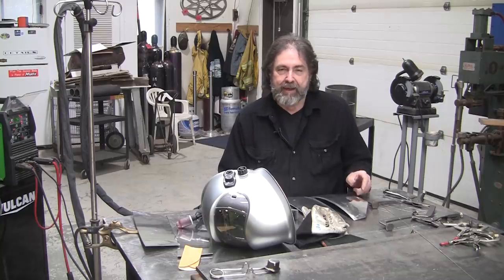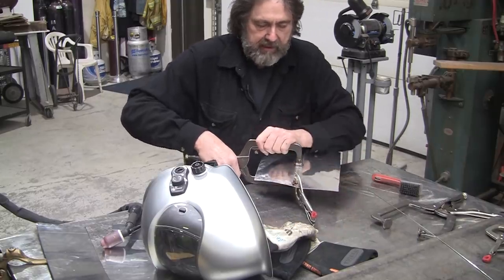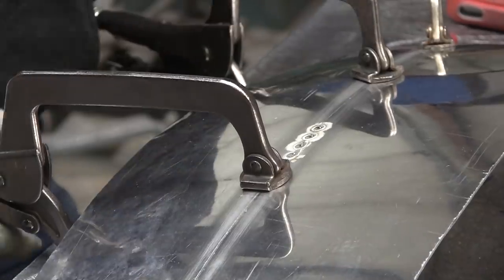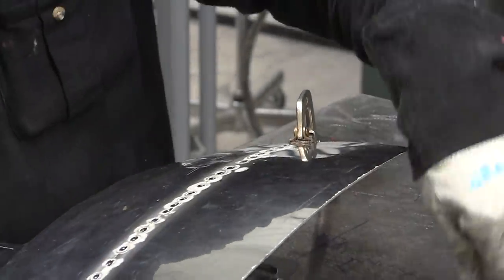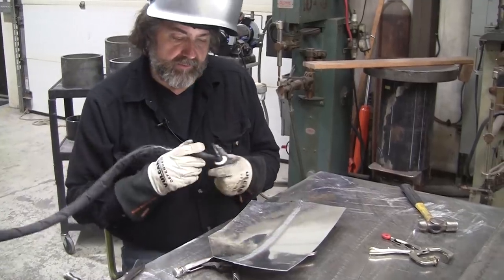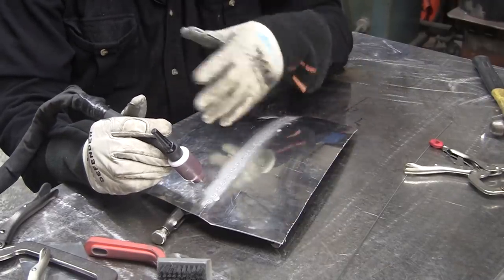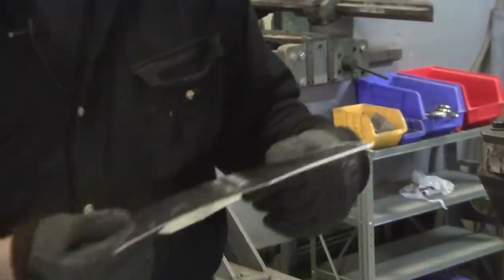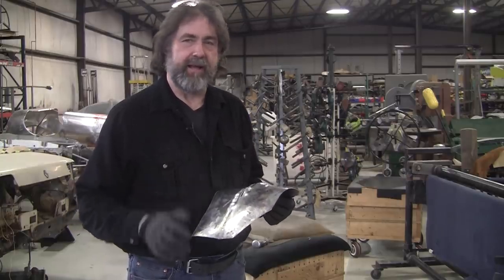Metal Fabrication: How to TIG Weld (Series Teaser)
Wray has decided to do an all inclusive TIG Welding series! We get a few questions regarding what we use and what the best method is. In this series we hope to showcase all TIG Welding methods. Explaining what types of tungsten and gas is used, using pulse vs not and then we get to stress test our welding by beating the panel with a ball peen hammer to see if the welds hold.

We are getting a nice little shop on Amazon where we are putting up any tools or books Wray uses and recommends! We just created it today so there is still more to come!